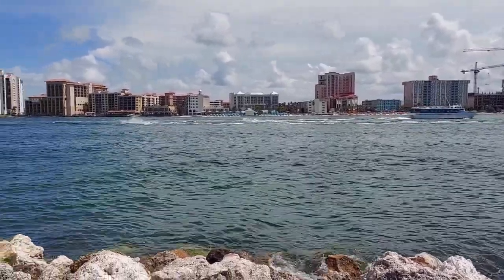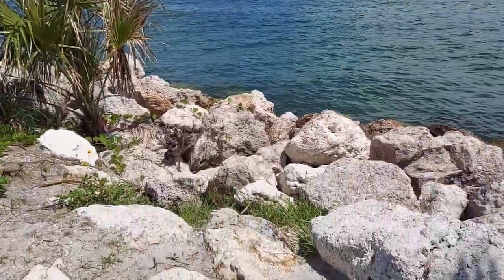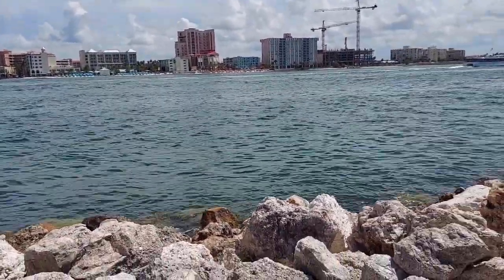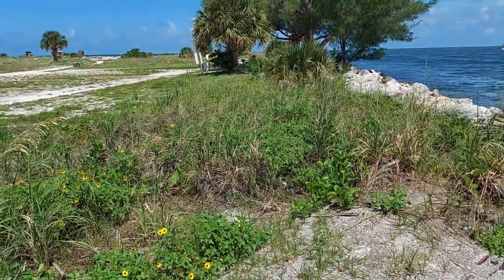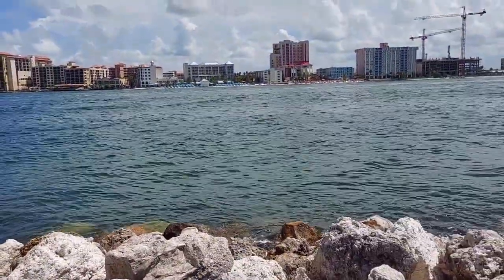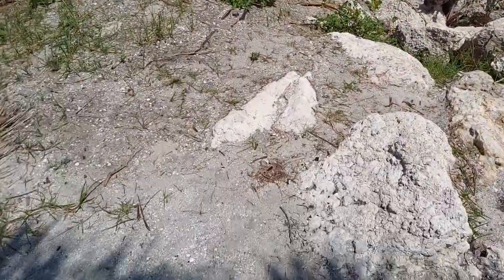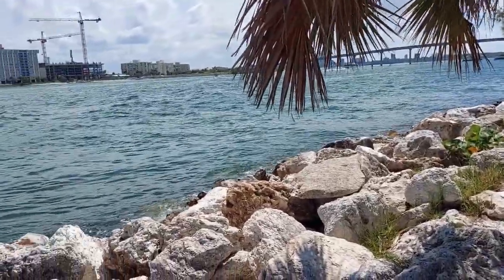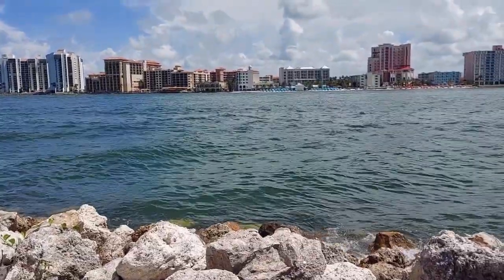Was Florida Originally from Africa?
Was Florida originally from Africa?  It might sound completely crazy, but the geological evidence points to a very strong connection.  The Floridian igneous bedrock, also known as Florida Platform, broke off of West Africa when the super continent Pangea began to split apart from North America around 200 million years ago.  While still underwater, Florida was covered with sediments from the eroding Appalachian mountains, limestone deposits from marine life, and other debris before being lifted out of the water to what is seen today.